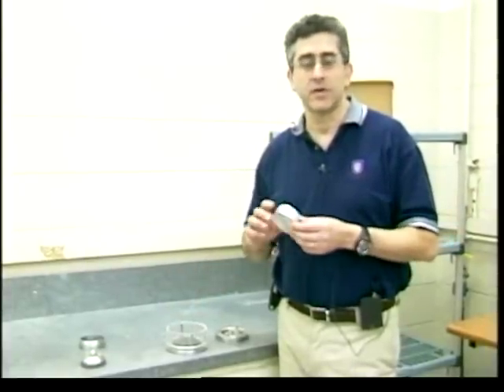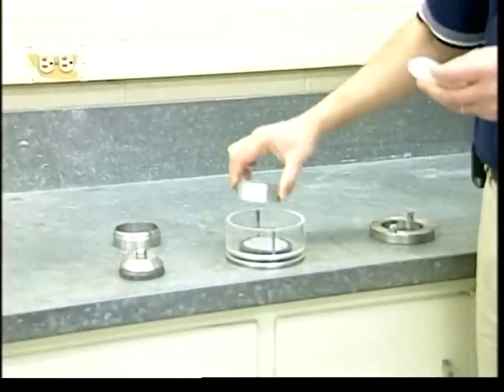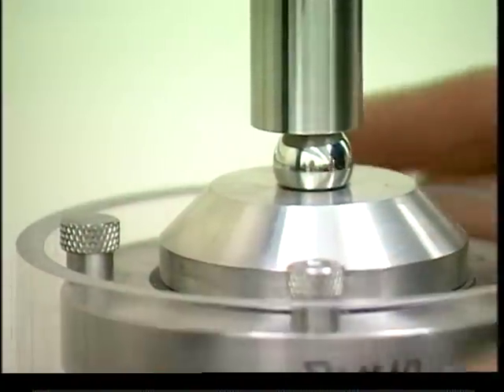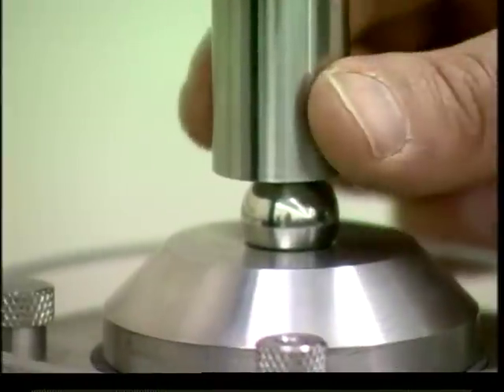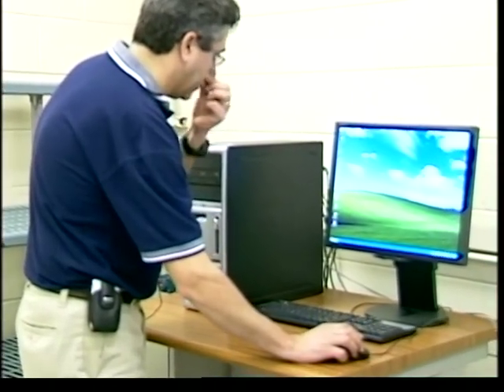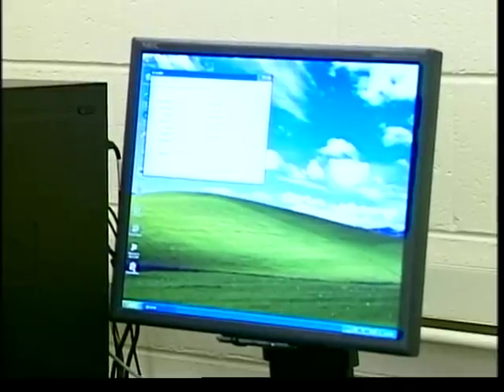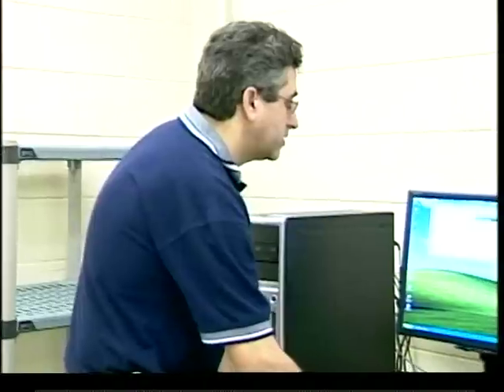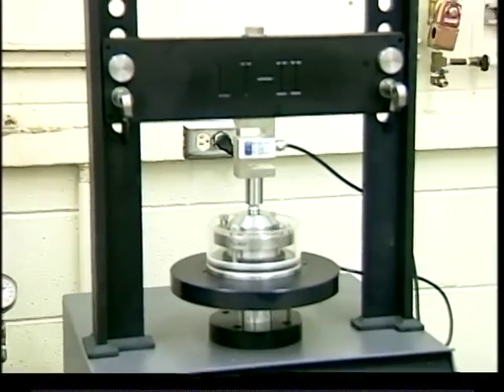GeoComp - Automated Consolidation Test pt. 1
Performing an Automated Consolidation Test. pt 1